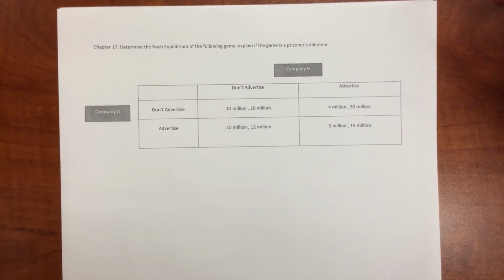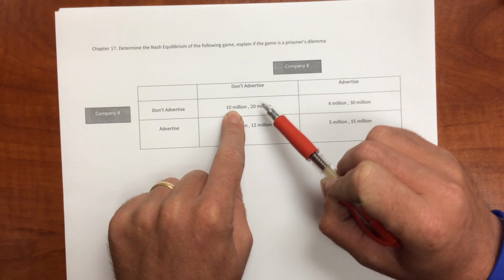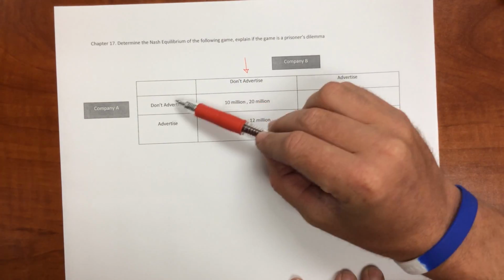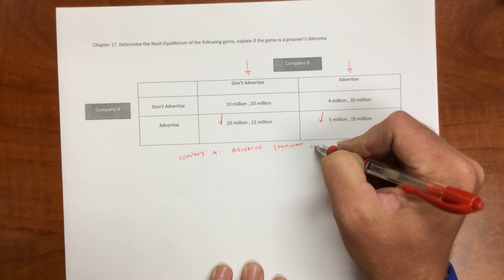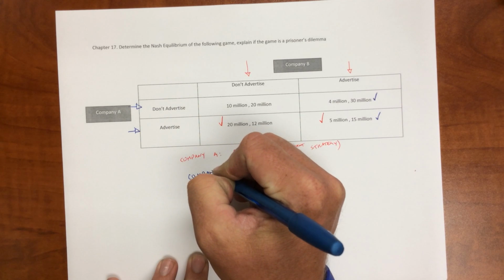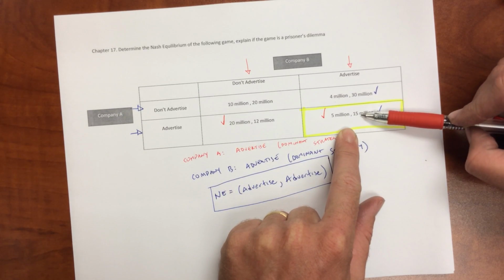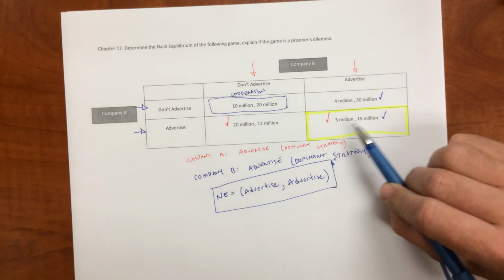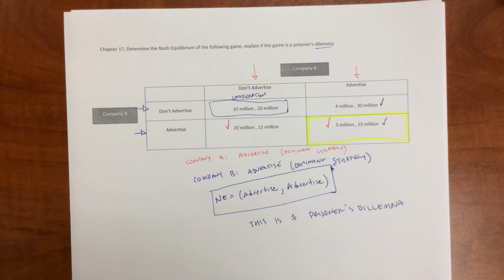Chapter 18.1 Game theory 1